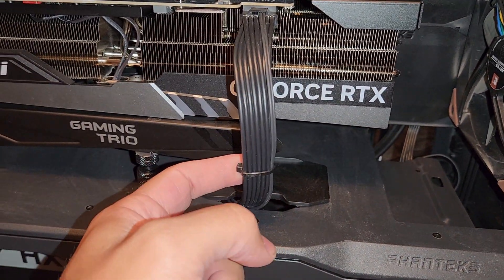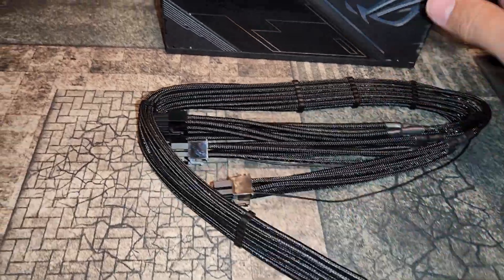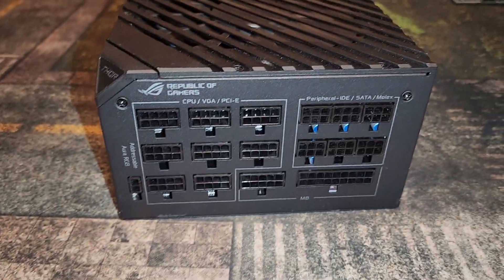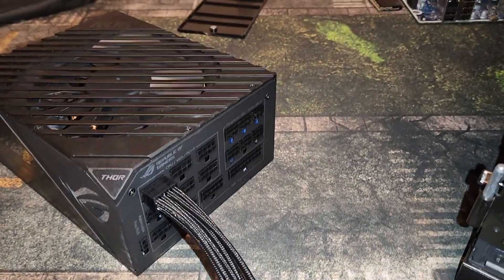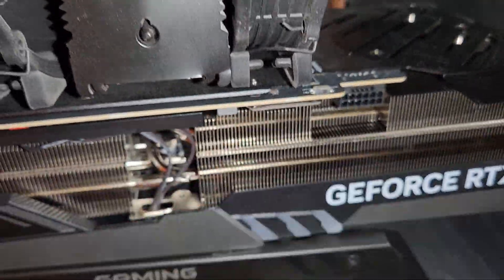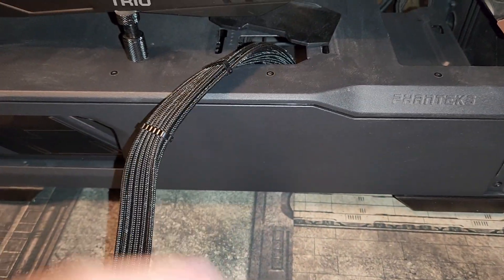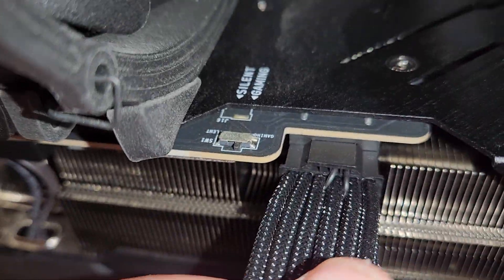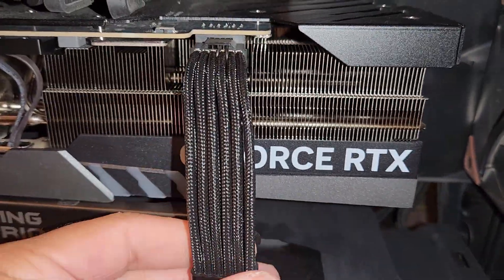4090 Cable psa: I install the cablemod 12vhpwr cable!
Please consider tipping if this Video helped you! All proceeds will be put right back into the channel so I can make more videos like this!

I upgraded my pc's psu to an rog asus 1200 thor, and paired it with cablemods latest cable for the 4090:
In this video I show you guys how to install it, and give my thoughts on it!
256 ssd similar to the one I bought on ebay
the one I bought on ebay
e93c10dfe4

4090 gpu bracket
3 in 1 SD card reader
replacement cemos batteries
4tb ssd
Amd pc parts list
Parts list
5600x (you can only get the x3d at microcenter but the 5600x is a fine cpu if this is all you can get.
16 gigs ddr4 ram cl18 3600 MHZ (not my ram but the best value)
Mining parts to build new rigs
6 gpu mining frame
12 gpu mining frame
12 gpu stackable mining frame
6 pack of gpu risers